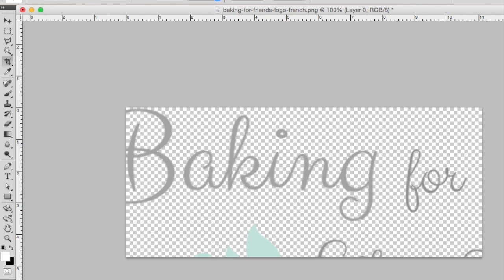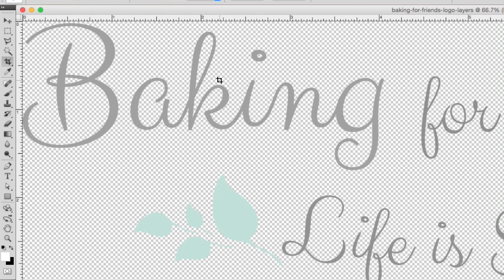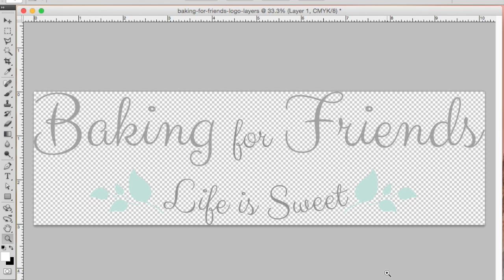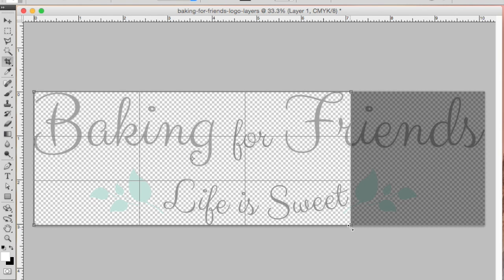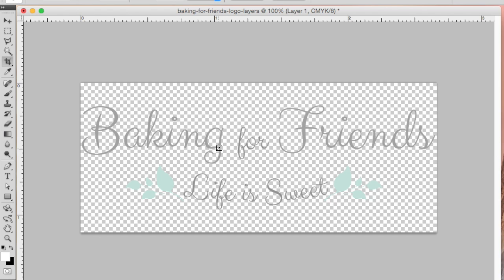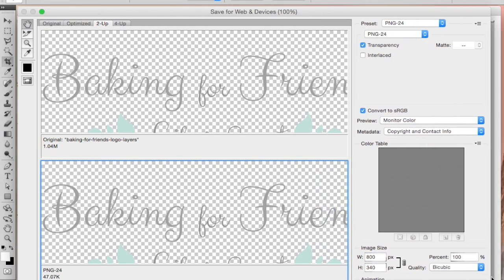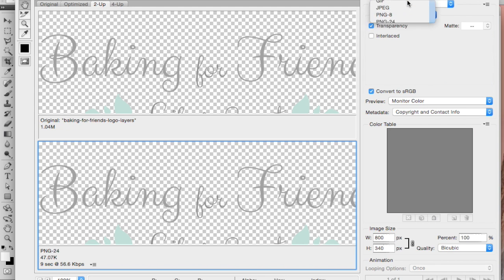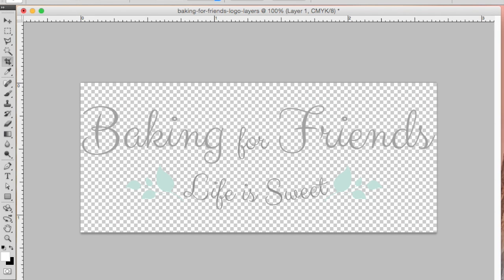How To Crop And Save A Logo For A Website - Photoshop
This video will teach you how to crop and save your logo with a transparent background for use on your website or on social media channels.